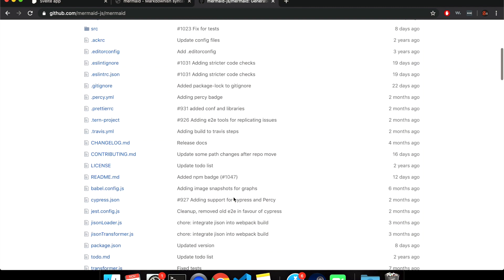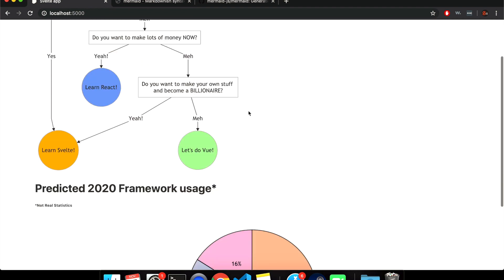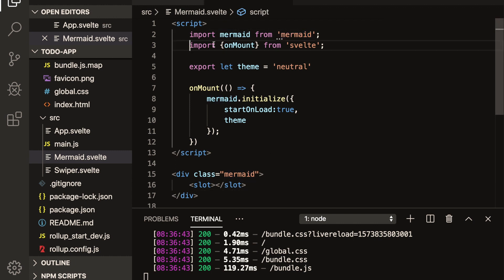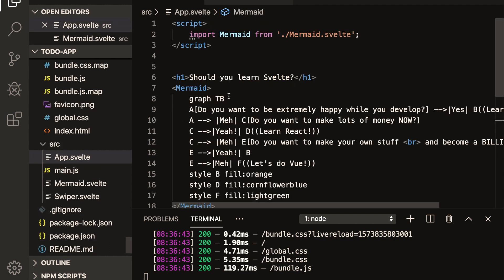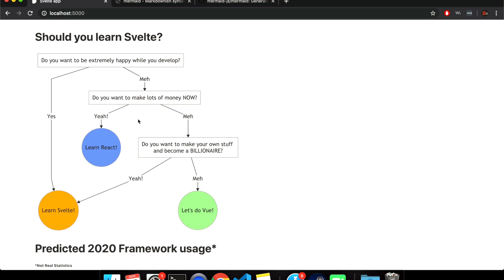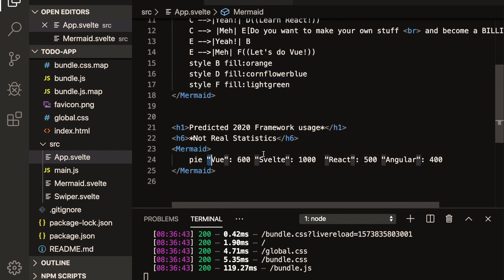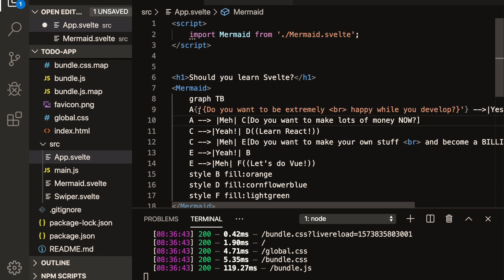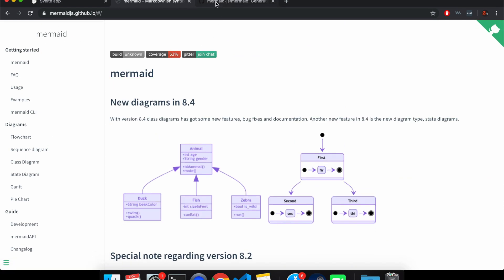Svelte - with Mermaid (Make Flowcharts!)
Make some cool charts with Mermaid. 🧜‍♀️